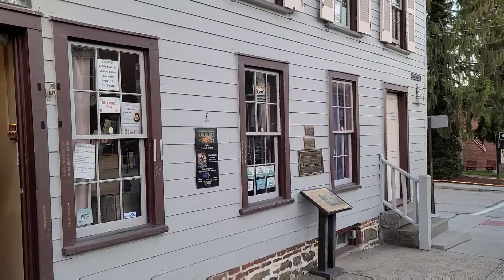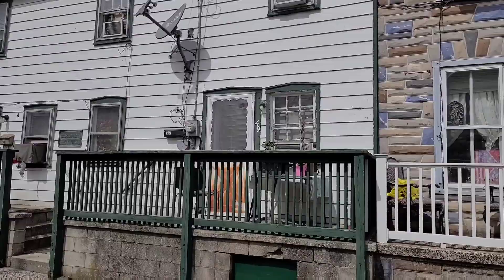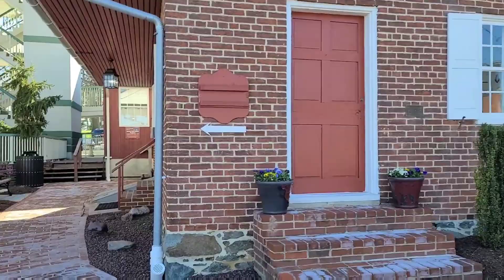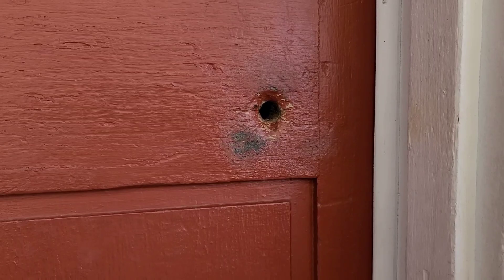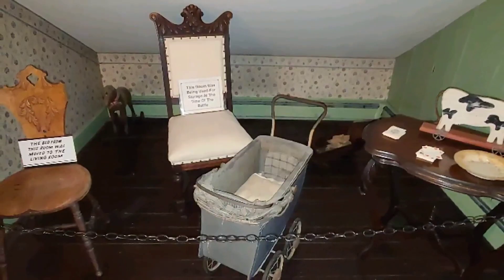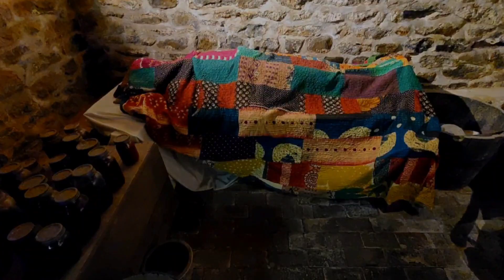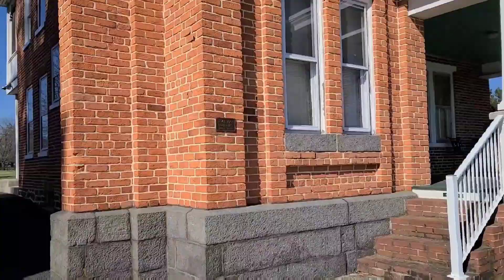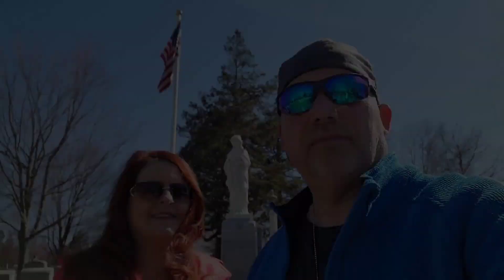Jennie Wade House And Grave Tour Gettysburg Pa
Our little history on Jennie Wade the only civilian killed during the Battle of Gettysburg.  Will show you pictures we took at the Ghost Hunt to show you inside of house.We also will take you to Evergreen Cemetery to show you her grave and a few other buildings. Come join us